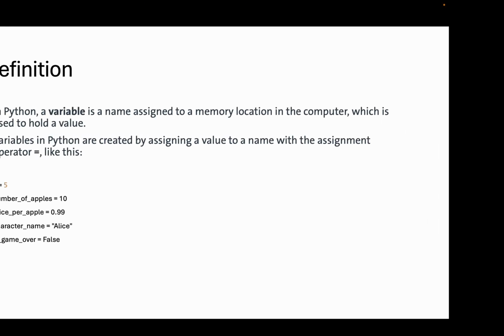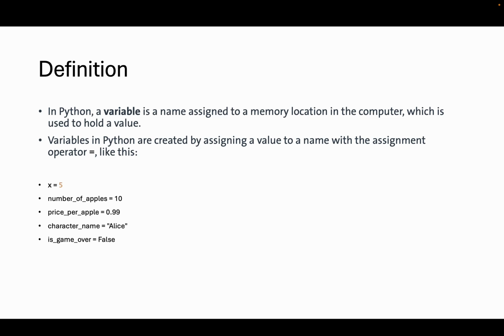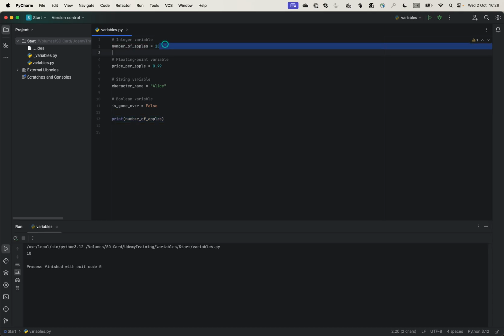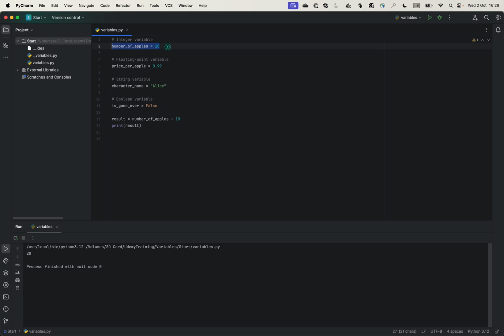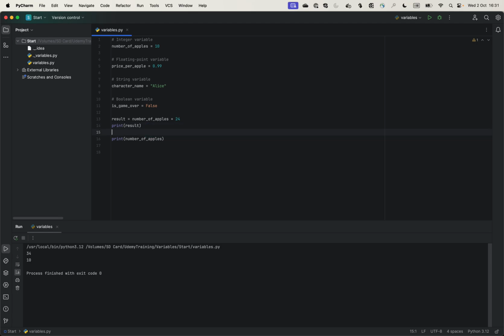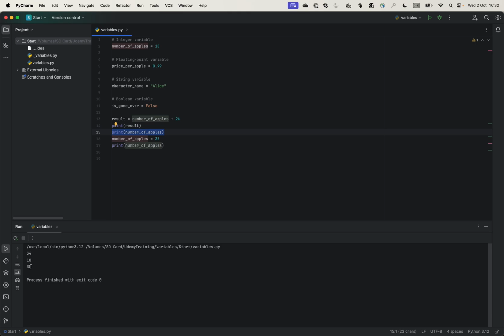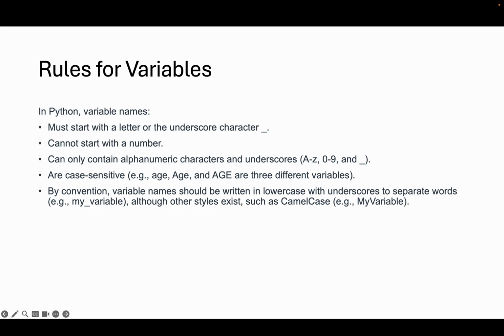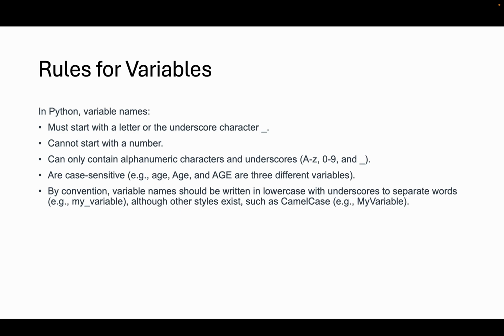Variables in Python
Understand the concept of variables in python with examples